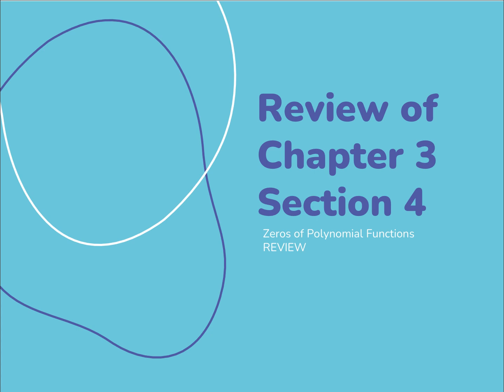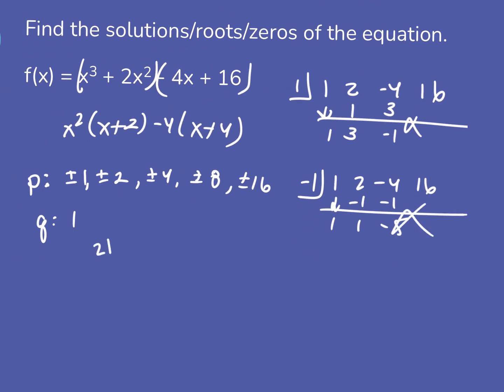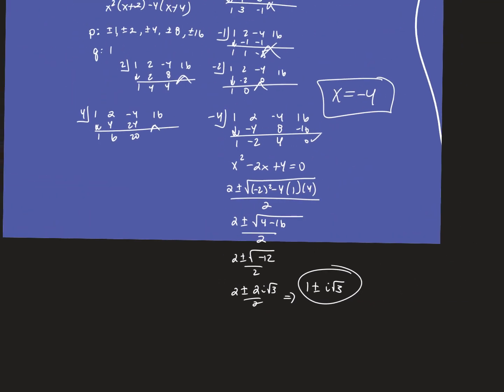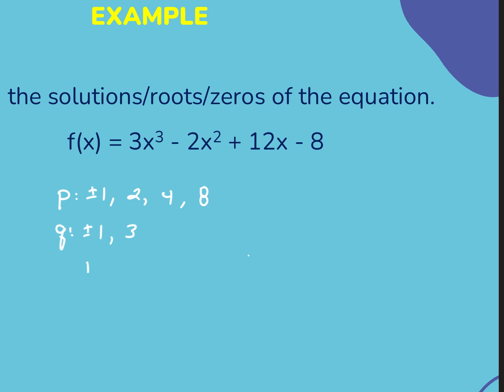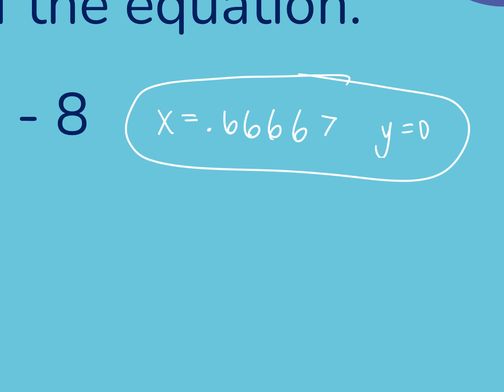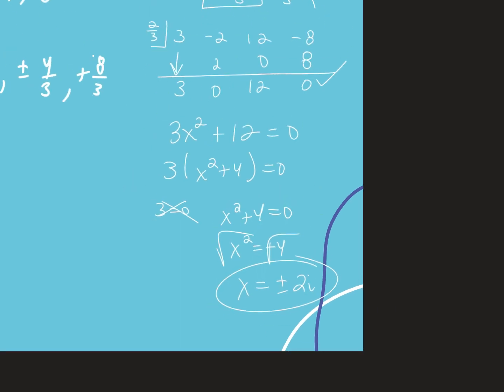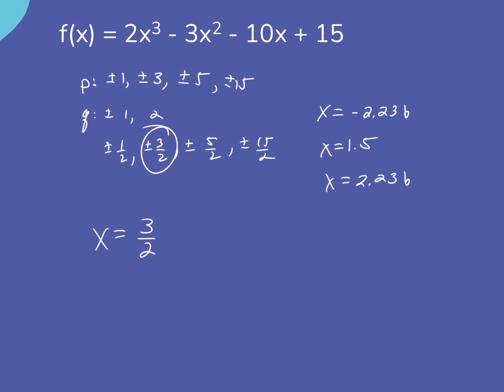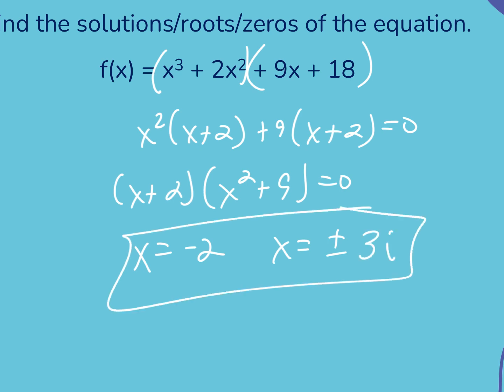12.06 Alg2H Review of Chapter 3 Section 4 Zeros of a Function